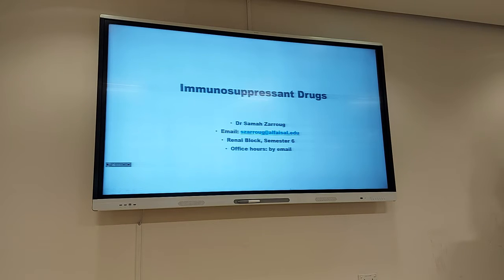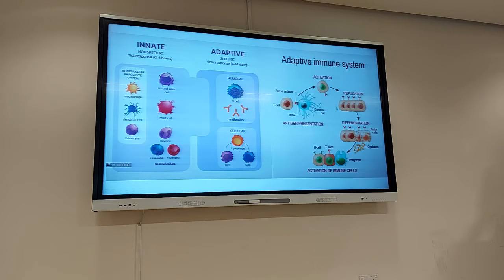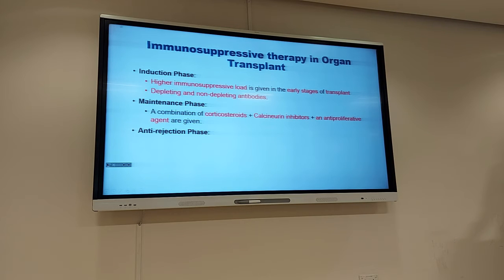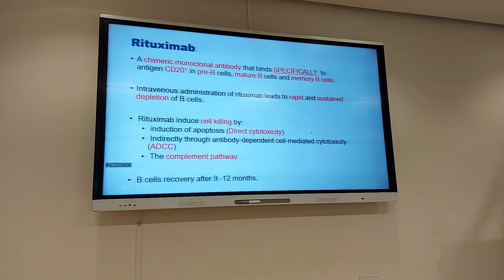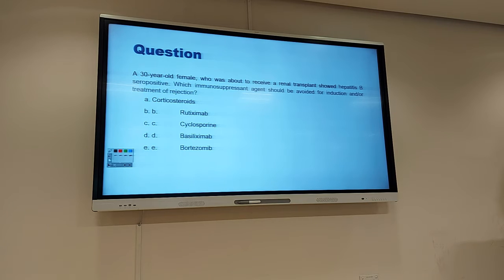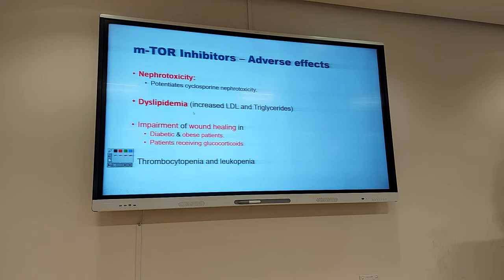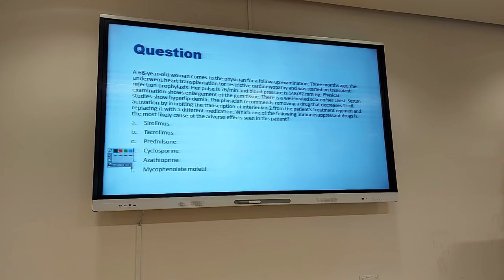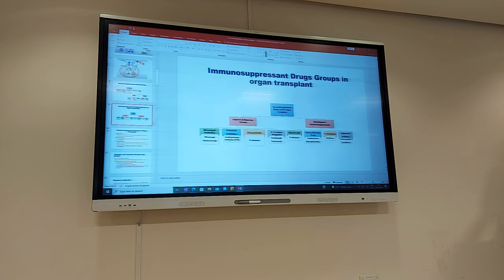4. Immunosuppressive Drugs